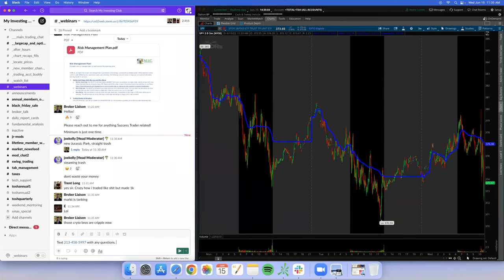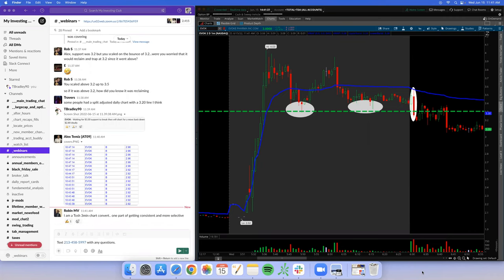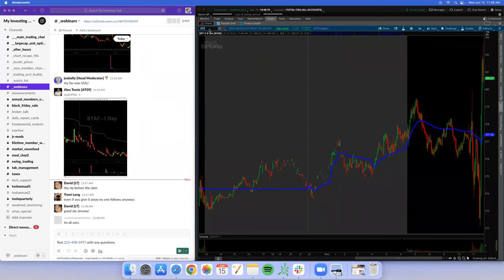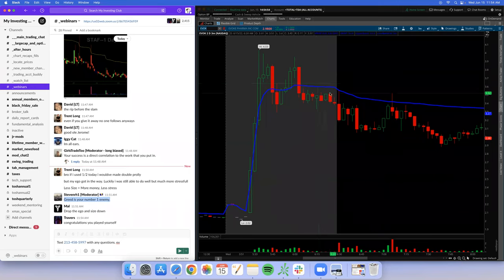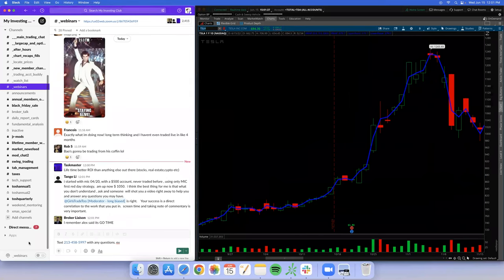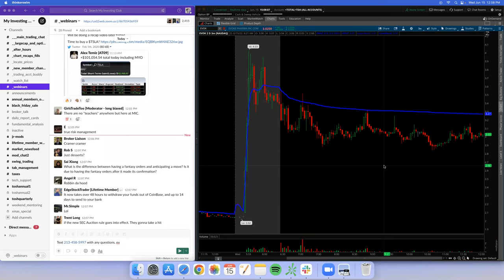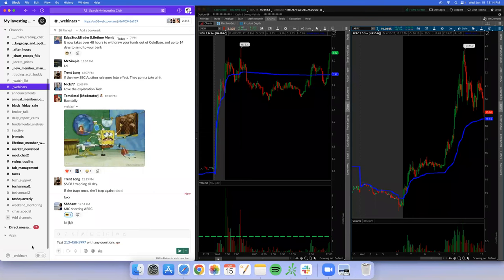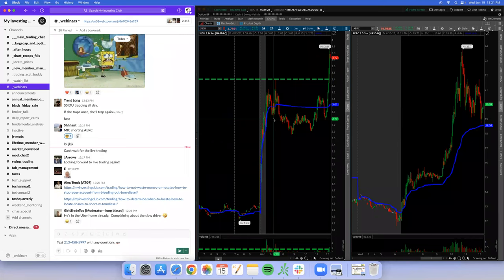How Alex Made $16,702 In ONE DAY on $EVOK | $SIDU Runner Explained | Fed Decision For The Markets*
As of June 15th, 2022, Evoke Pharma, or $EVOK, is up 47.06% on the Day. The Stock Opened at $3.40, shot up, and then back down to $2.95. A setup like this is incredibly volatile, and can be difficult to predict, let alone profit off of. Yet today, MIC professional Day Trader Alex Temiz Made $16,000 off of this stock. Let him explain how.

Any level of experience or budget for gear: